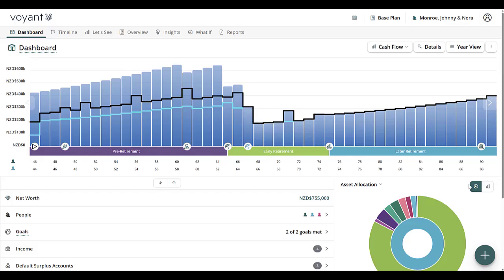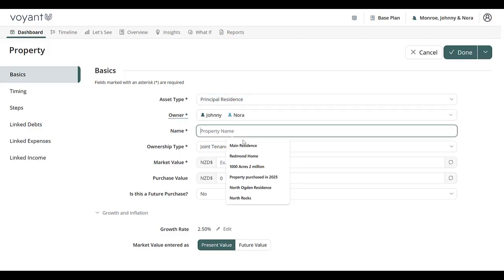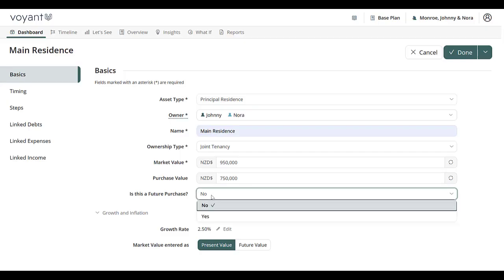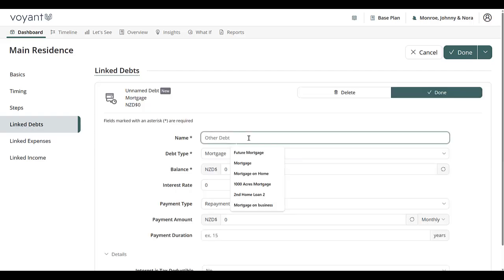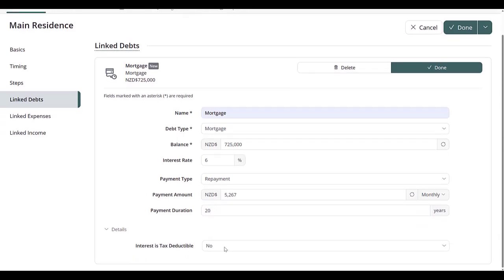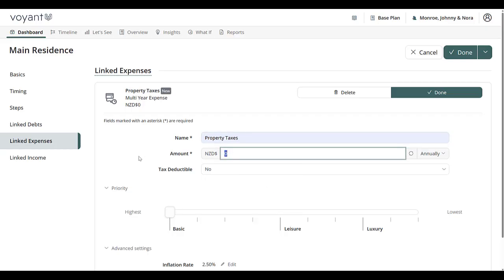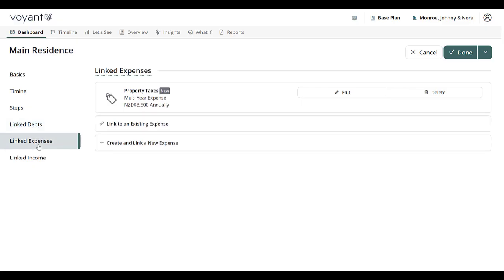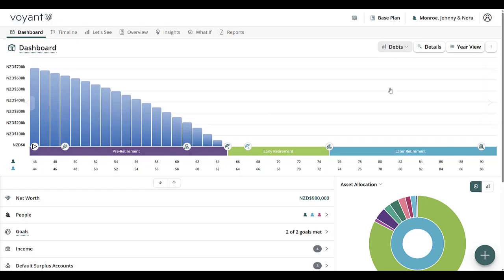Properties and Mortgages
Part 9: Getting Started Global

In this training we review how to enter a main residence and link mortgages and debts to this asset type.